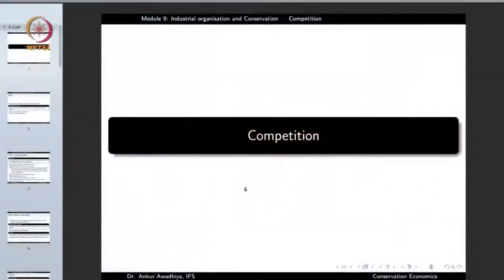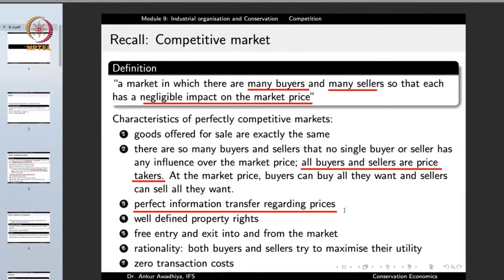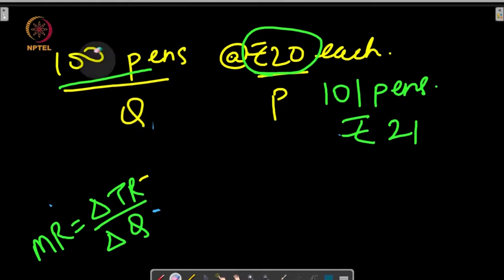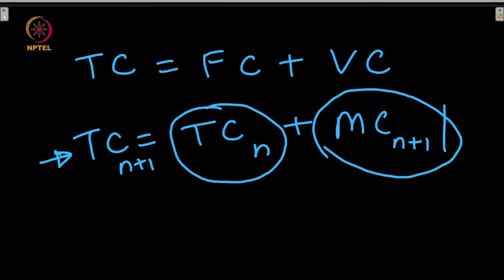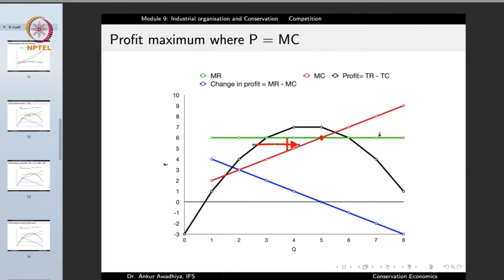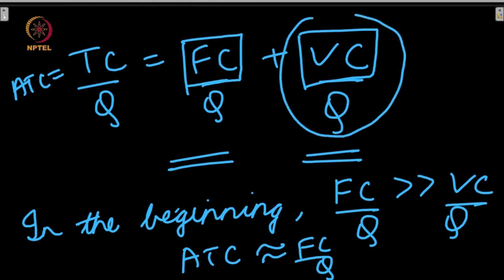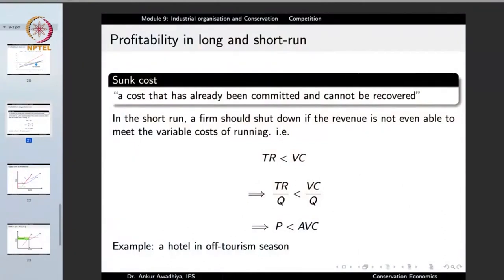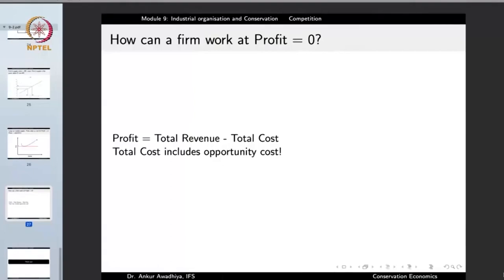Competition CH26SP swayamprabha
Subject : Economics